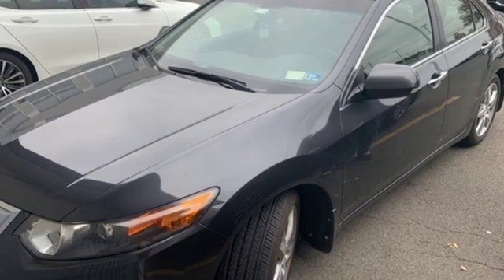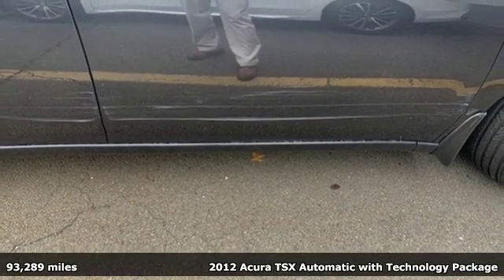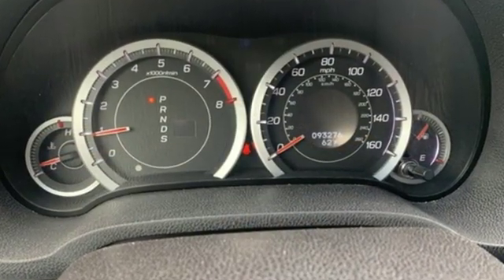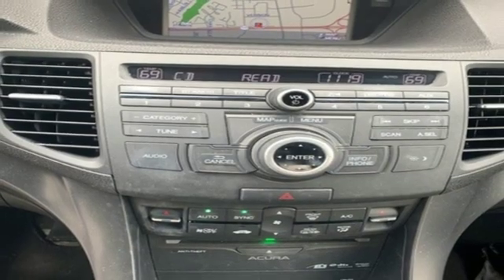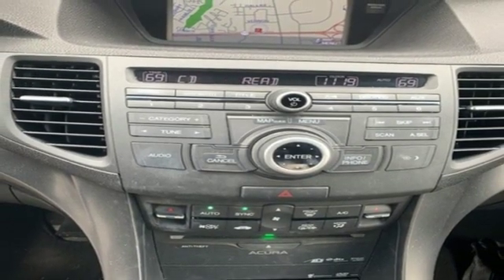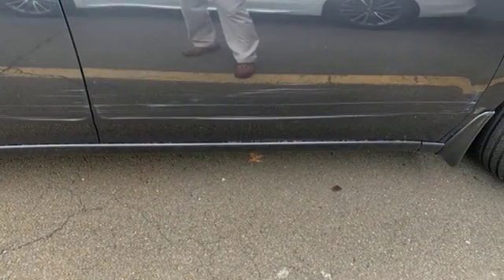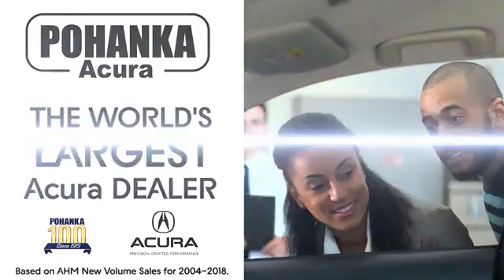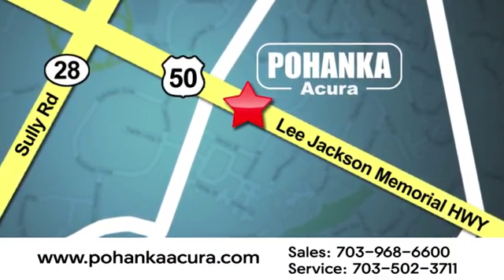Used 2012 Acura TSX Arlington VA Acura Washington-DC, DC ALA006914A - SOLD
Year: 2012
Make: Acura
Model: TSX
Trim: 2.4
Engine: 2.4L I4 DOHC 16V i-VTEC
Transmission: 5-Speed Automatic with Sequential SportShift
Mileage: 93289
Stock #: ALA006914A
VIN: JH4CU2F64CC009620
Clean CARFAX. 2012 Acura TSX 2.4 Technology FWD 5-Speed Automatic with Sequential SportShift 2.4L I4 DOHC 16V i-VTECbrbrRecent Arrival! 22/31 City/Highway MPGbrbrbrAll prices exclude taxes, title, license, and dealer processing fee of $799.00. Published price subject to change without notice to correct errors or omissions or in the event of inventory fluctuations. All features not on all vehicles. Vehicles shown are for illustration purposes only. MPG is based on 2016 EPA mileage ratings. Use for comparison purposes only. Your actual mileage will vary, depending on how you drive and maintain your vehicle, driving conditions, battery pack age/condition (hybrid only), and other factors. MPG is based on 2017 EPA mileage ratings. Use for comparison purposes only. Your mileage will vary depending on driving conditions, how you drive and maintain your vehicle, battery-pack age/condition (hybrid only), and other factors.

Address:
13911 Lee Jackson Highway